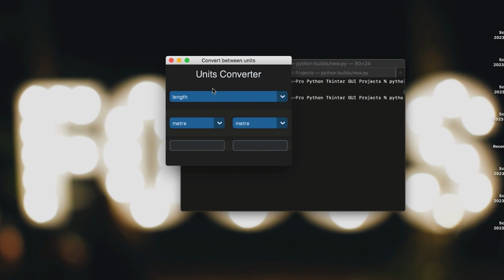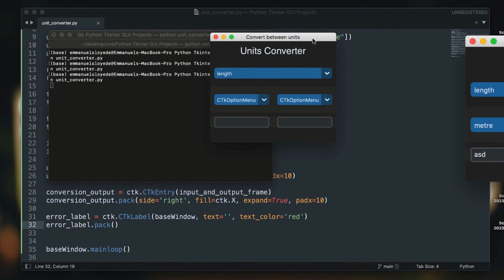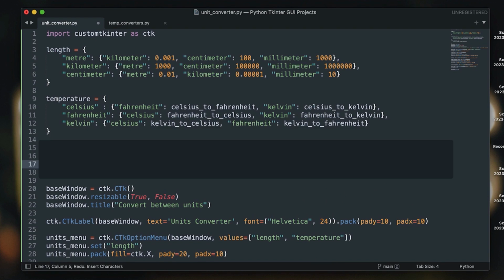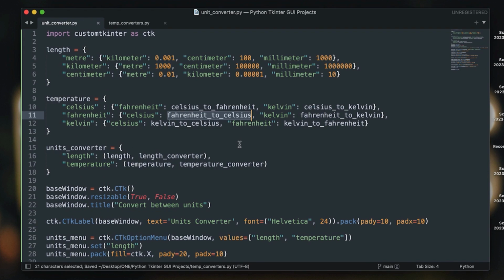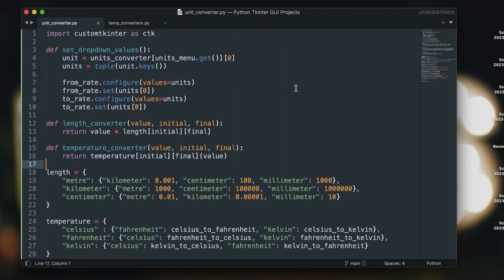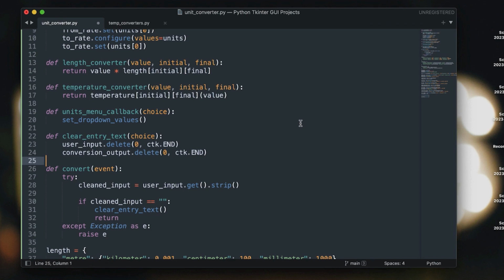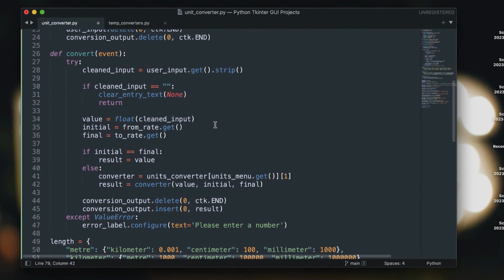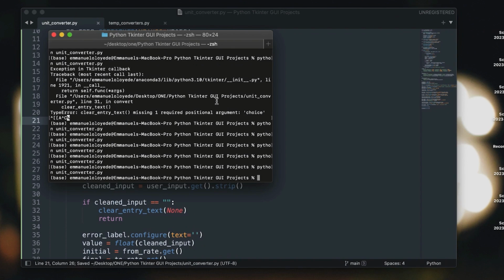Code a Units Converter with customtkinter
We'll build the User interface (UI) and then I'll explain the logic and we'll code it together.

🔗 Links 🔗
Learn the fundamentals of Tkinter

🕑 Timestamps 🕑
0:00 - Intro
0:43 - Building the UI
2:45 - Explaining the logic
5:53 - Coding the logic
7:32 - Coding a smooth user experience (ux) for the app
10:23 - Handling user input
14:30 - Making the ux better for the user
16:00 - Round up (outdo)